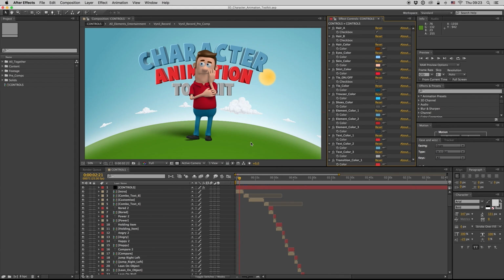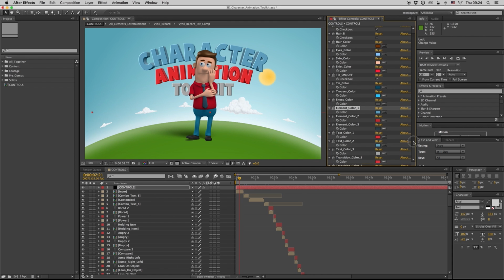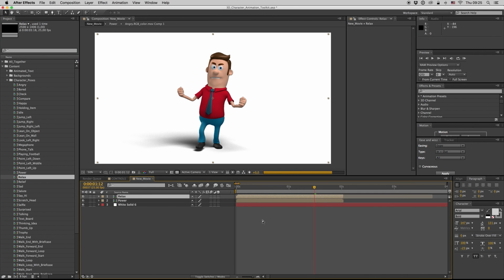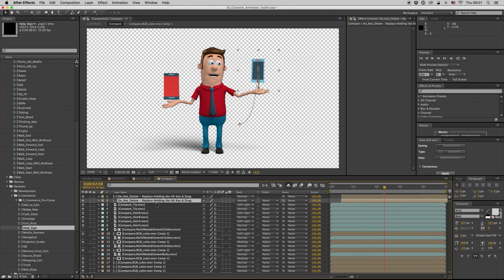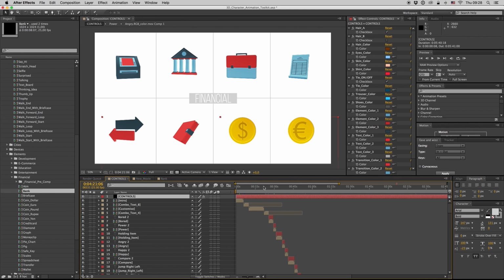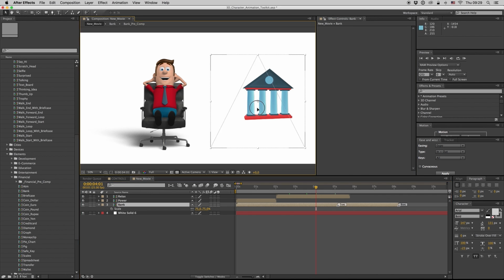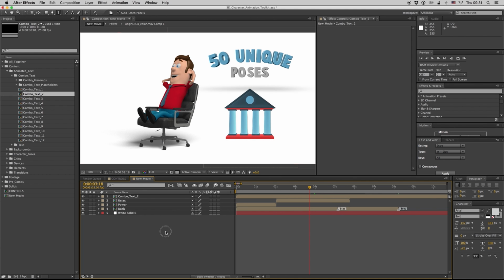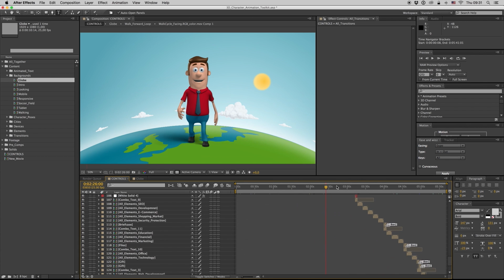3D Character Animation Toolkit Tutorial (After Effects Template)